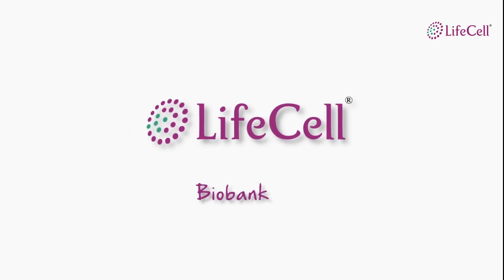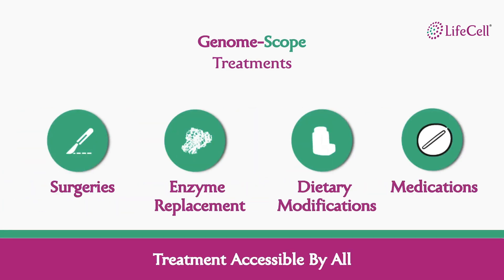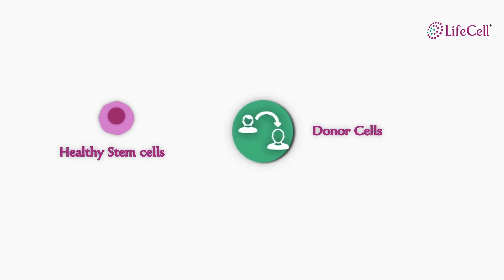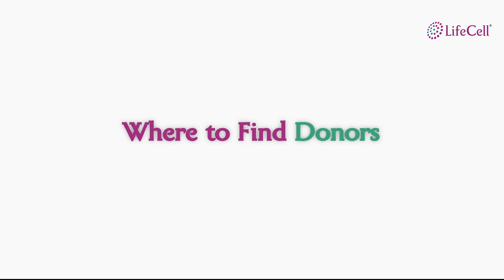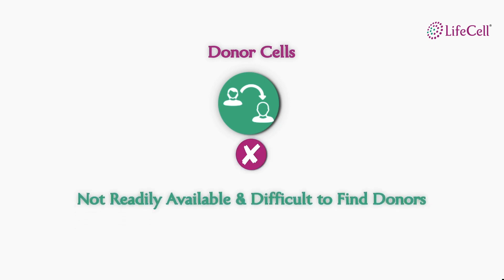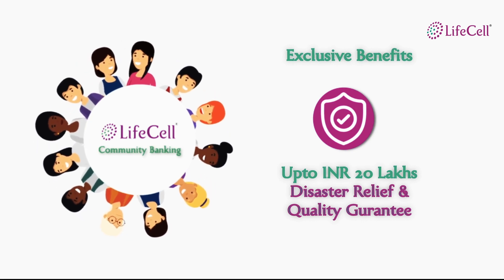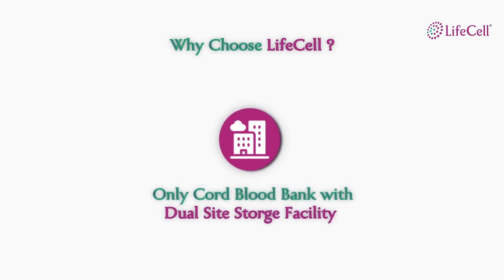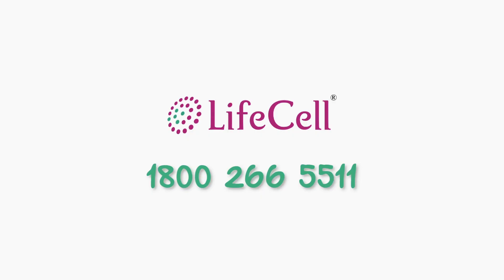Learn the Benefits Of Your Baby's Stem Cells - LifeCell Video Presentation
The benefits of baby's stem cells are many. Watch our presentation to understand why you should preserve them with LifeCell stem cell bank!

SMS LIFECELL TO 53456